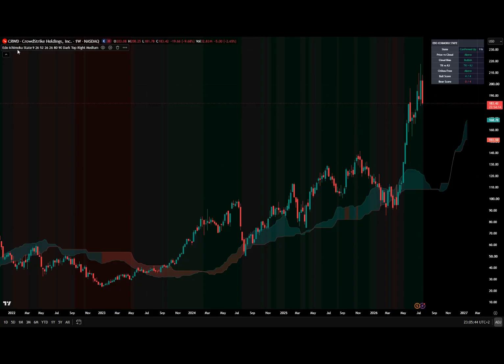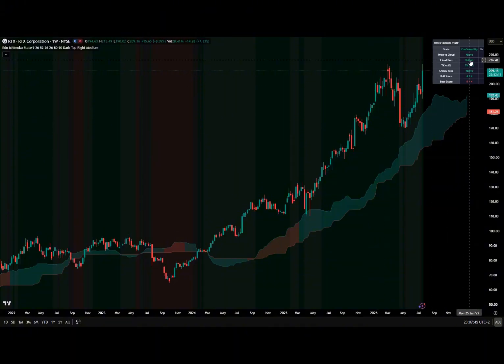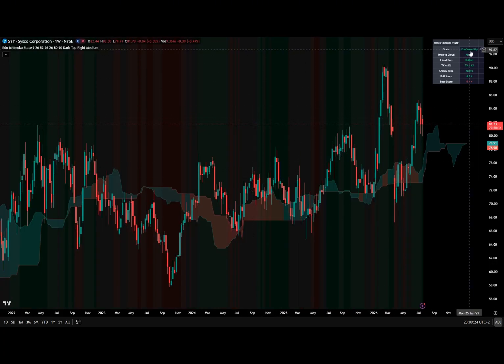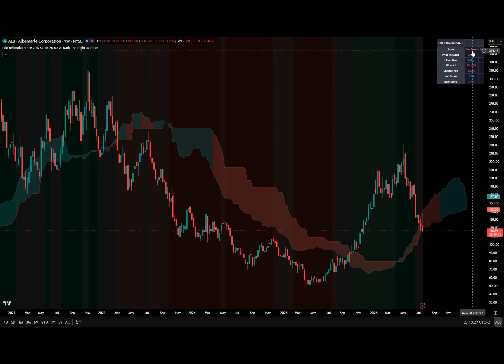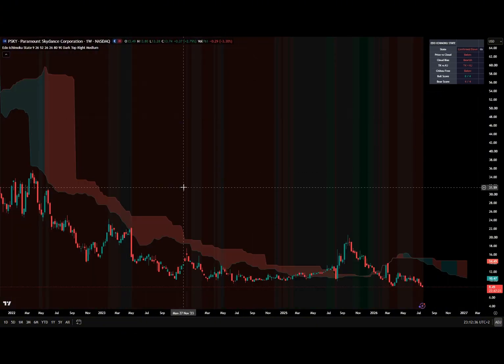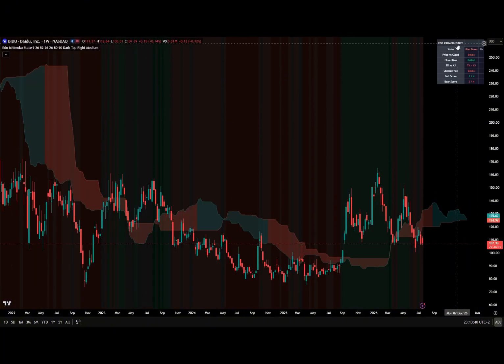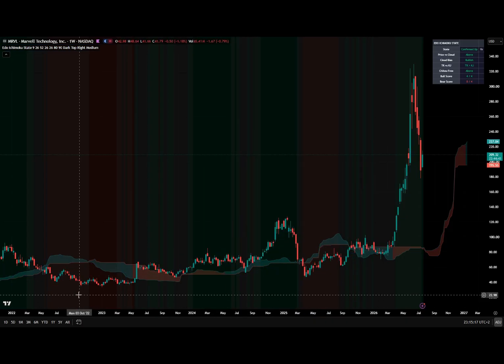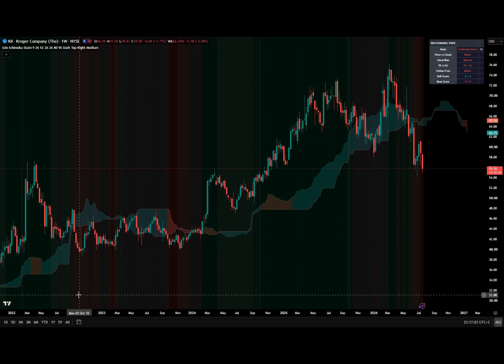Edo Ichimoku State Tutorial — The Whole Cloud in a Single State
Edo Ichimoku State Tutorial

In this video, we explain how Edo Ichimoku State works and how to use it to read the Ichimoku cloud as a single state, instead of tracking five separate lines at once.

Edo Ichimoku State is not a buy or sell system, and it does not predict the next candle. It keeps the Kumo cloud on the chart, checks the four conditions that matter, and turns the whole picture into one of five states, coloured into the background and detailed in a live panel.

Inside this tutorial, we cover:

- Why the classic Ichimoku system is hard to read, and how this indicator compresses it into one state
- The Kumo cloud: the projected space that acts as support and resistance, green or red by structural bias
- The state background: five tints (strong green, soft green, grey, soft red, strong red) you can read at a glance
- Confirmed Up: the four bullish criteria aligned — price above the cloud, bullish cloud, TK above KJ, lagging span free
- The bias states: most criteria agreeing but not all four, read through the score
- Undefined: price trading inside the cloud, or the four criteria split evenly
- Confirmed Down: the full bearish state, with the cloud acting as resistance
- The panel row by row: the state and its age, the four criteria, and the bull and bear scores out of four
- The full configuration: the classic lengths, turning the individual Tenkan, Kijun and Chikou lines back on, and the background, colours and panel
- The eleven alerts: every state change, price entering or leaving the cloud, the cloud flipping colour, and the Tenkan-Kijun cross

Chapters:
0:00 Intro
0:20 Why one state instead of five lines
0:53 The Kumo cloud (RTX weekly)
1:29 The state background: five tints (Gilead weekly)
2:06 Confirmed Up: the four criteria aligned (Sysco weekly)
2:43 The bias states and the score (Albemarle weekly)
3:24 Undefined: inside the cloud (Costco weekly)
4:02 Confirmed Down (Paramount weekly)
4:41 The panel, row by row
5:18 Settings: lengths and the individual lines
5:54 Settings: background, colours and panel
6:26 The eleven alerts
6:49 Closing

Edo Ichimoku State is free and open source, and it is available for TradingView.